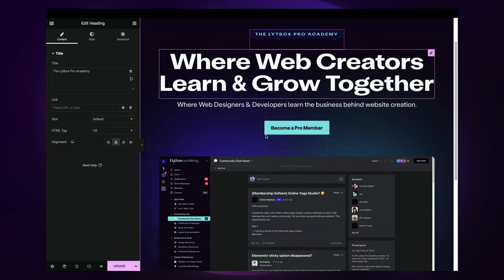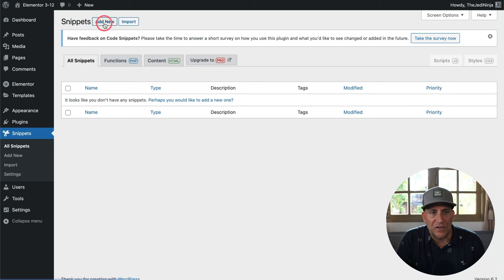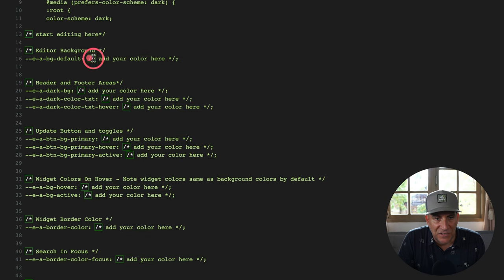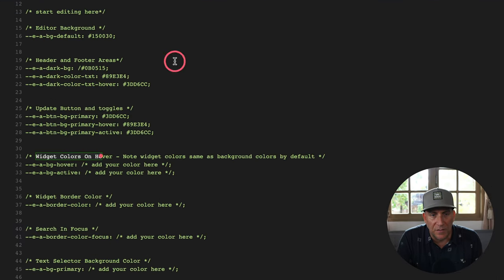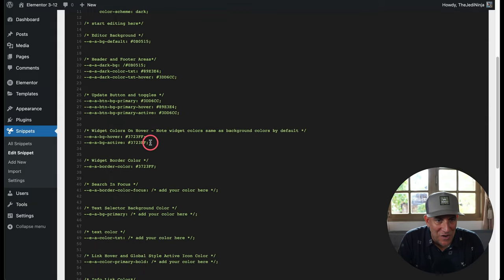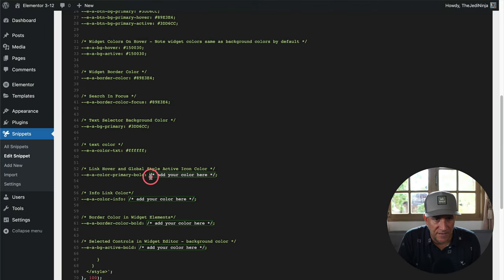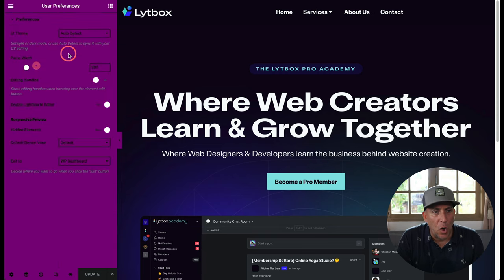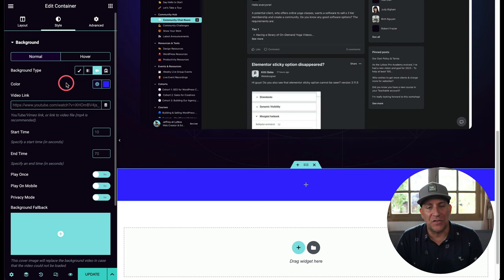Customize Elementor’s Editor UI No Plugin - Change All Colors!